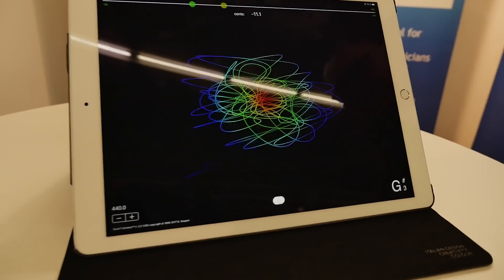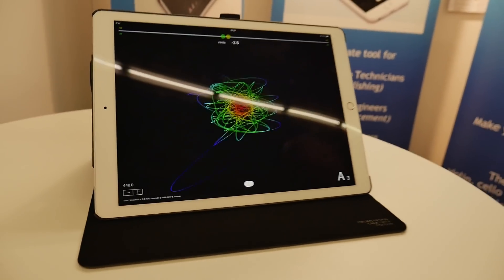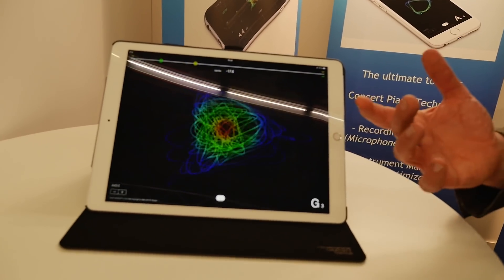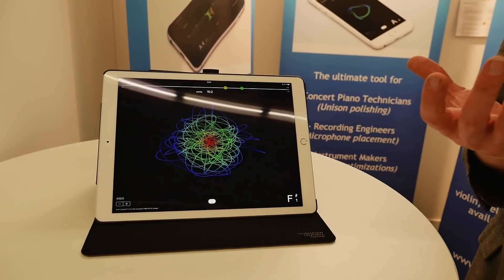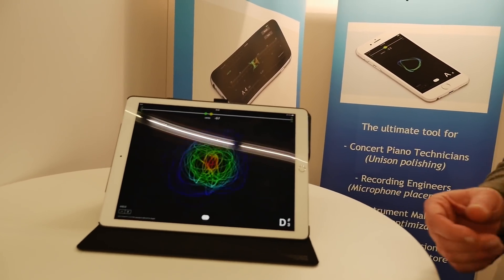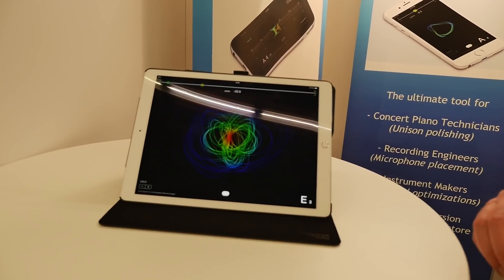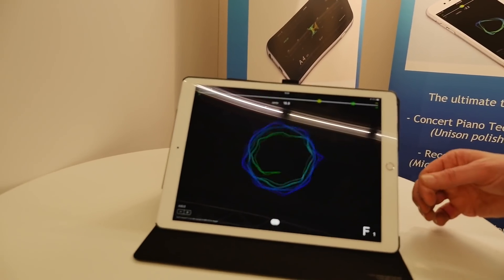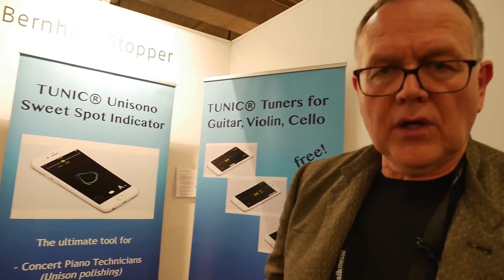MESSE 2018: Tunic Unisono - Sweet Spot Locator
If you play piano, you might have heard of the Stopper Tuning system, developed by Bernhard Stopper some 30 years ago - it's called 'Pure Twelfth Equal Temperament' - and not being a piano player myself I can't hope to explain it, so I'd advise some research, and maybe check out this video here:-

Anyway, Bernhard has been busy since and developed some tuning apps (check out his website for more info and free versions) and while he was doing so, noticed that some of the visual displays he was working with could also indicate the optimum location for placing microphones when recording or playing live.

The TUNIC Unisono 'Sweet Spot Indicator' can help you find just that - it runs on mobile devices and can show exactly where the microphone should be placed for best results.